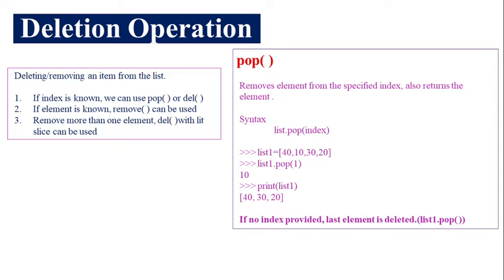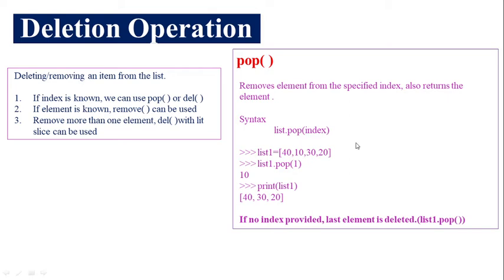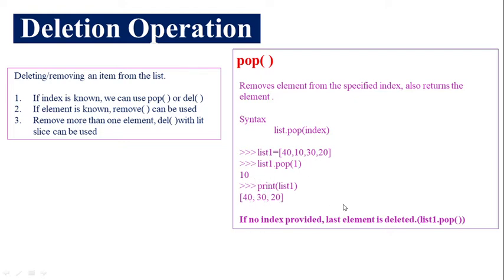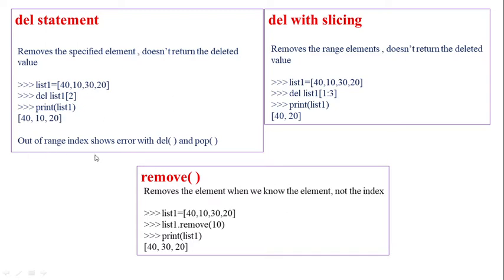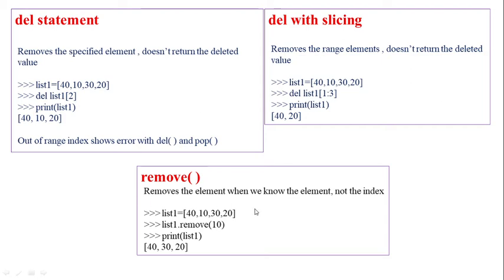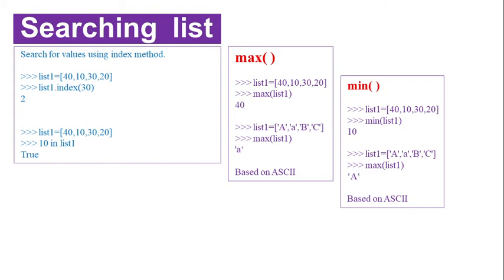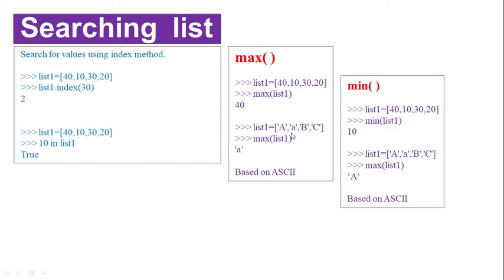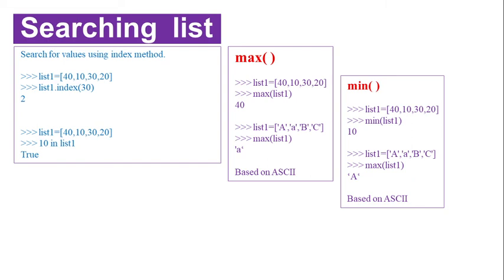Deletion from a List || pop( ) || delete || remove( ) || CBSE/State XI Computer Science